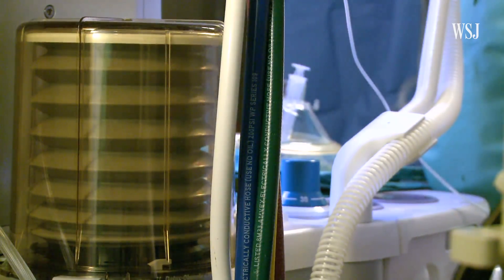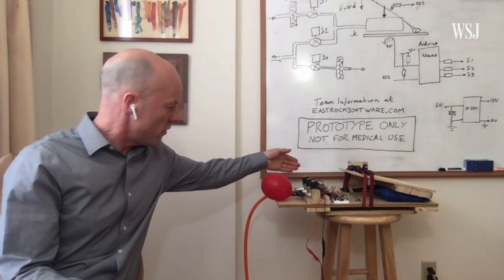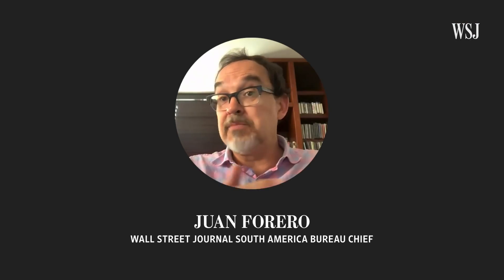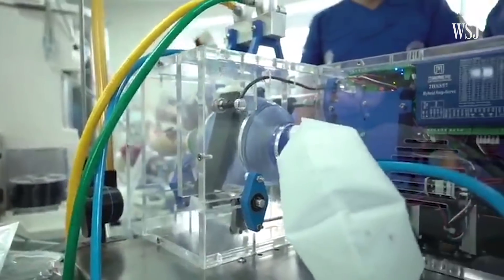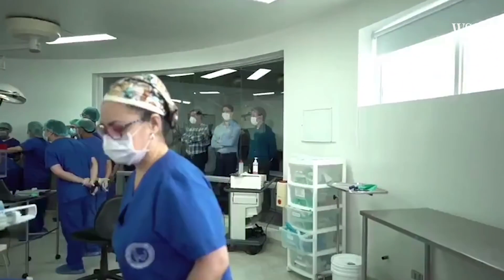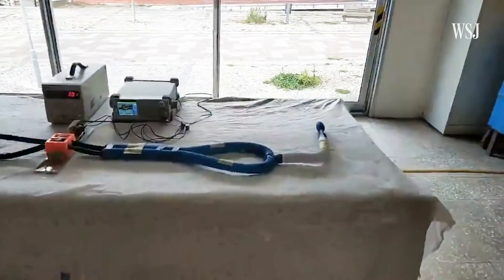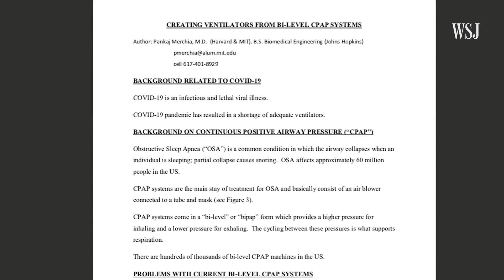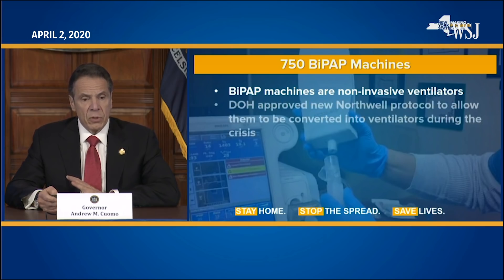The Open-Source Ventilator: How Doctors and Engineers are Solving the Shortage | WSJ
As hospitals in developing countries struggle with ventilator shortages, engineers and doctors are coming together to launch open-source projects to help meet demand. WSJ takes a look at whether any of these plans could become real machines that help save lives. Photo: InnspiraMED